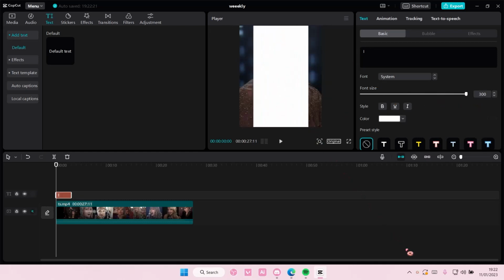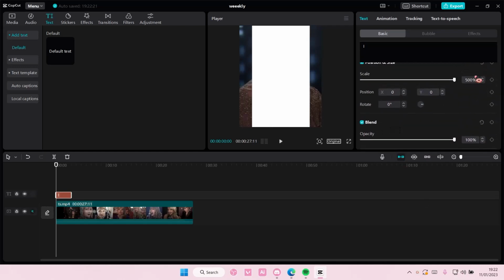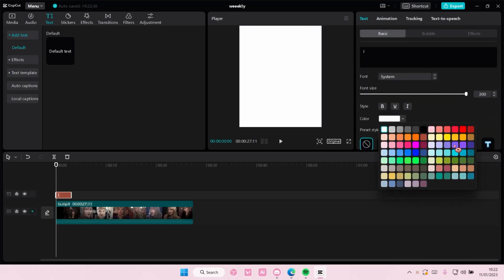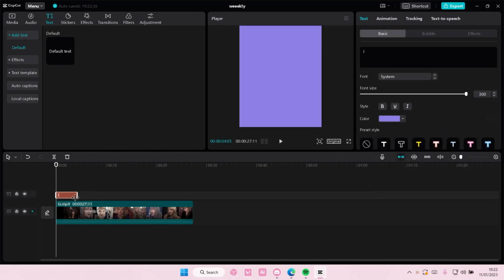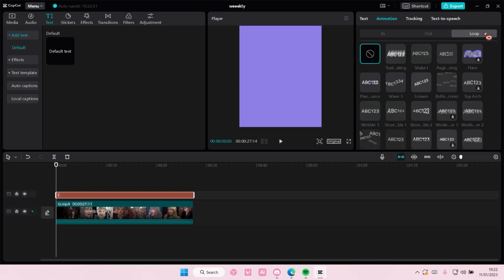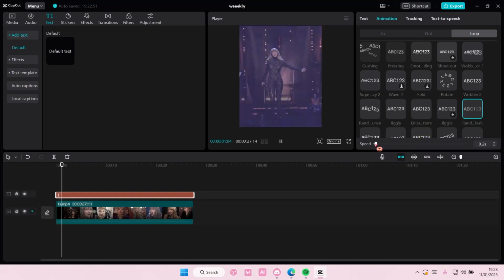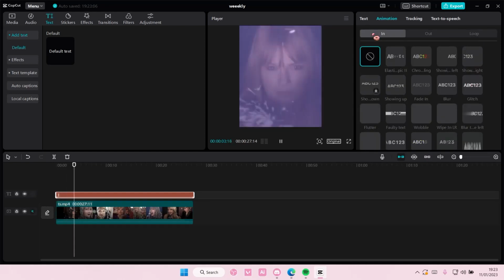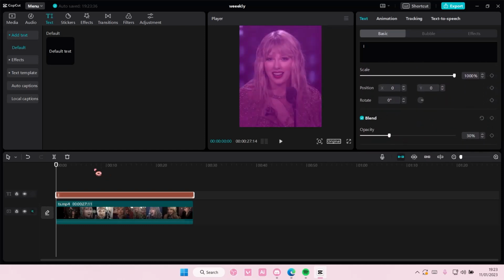Colored Flicker Effect Tutorial On CapCut PC